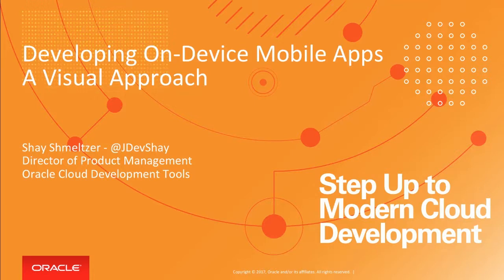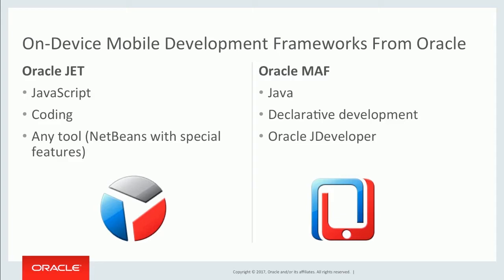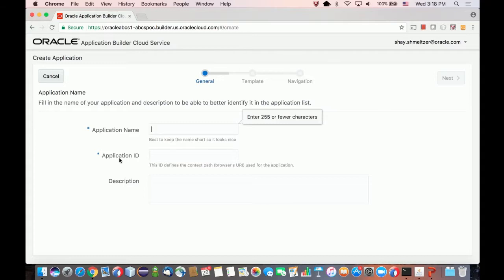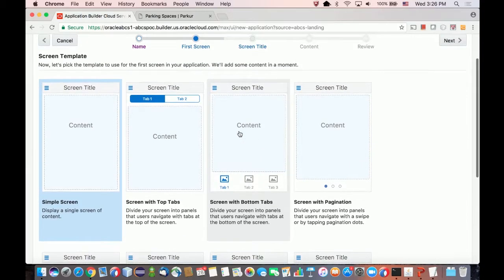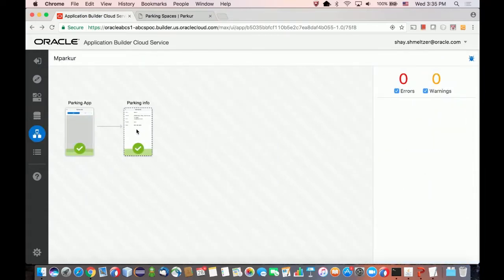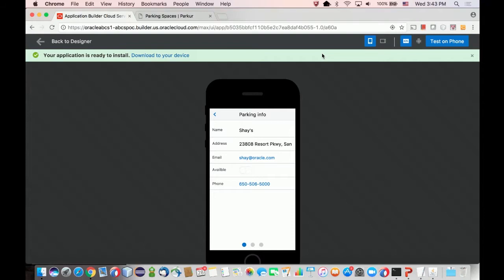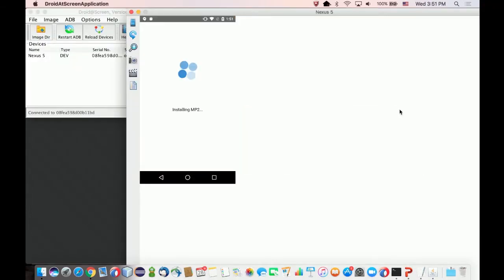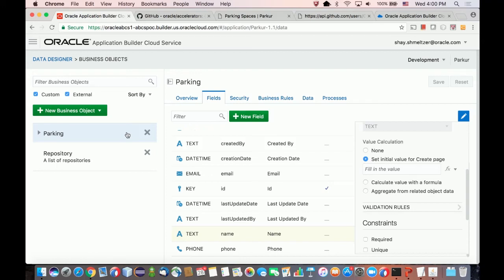Developing On-Device Mobile Apps - A Visual Approach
Presenter: Shay Shmeltzer, Oracle Corporation

Learn how to create device resident applications without writing a single line of code in a visual way. See how Oracle Application Builder Cloud Service enables you to accelerate development of applications with an intuitive browser based development approach. Start from scratch - create your DB objects and build your UI in minutes.